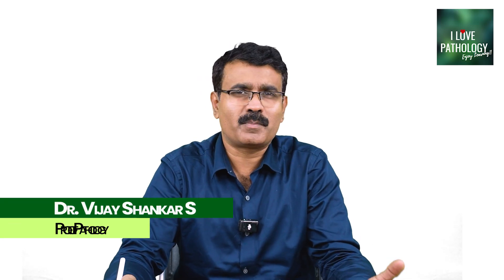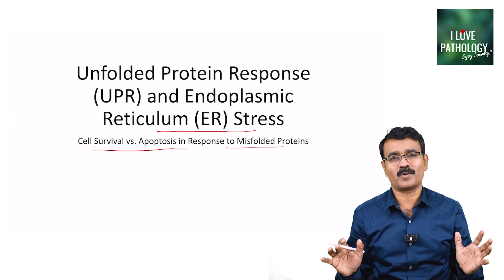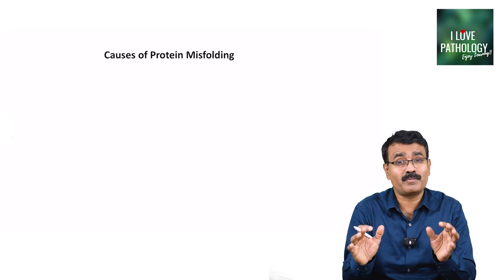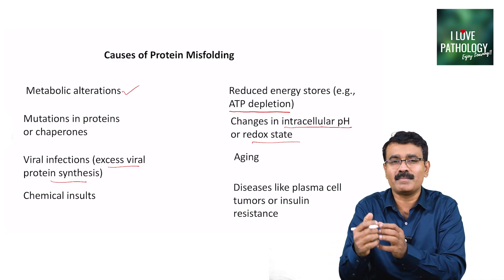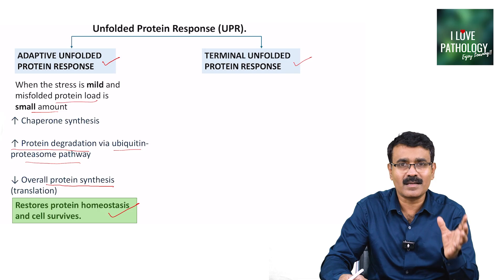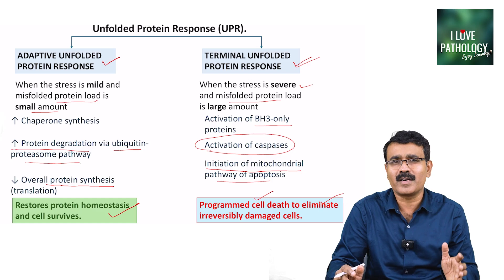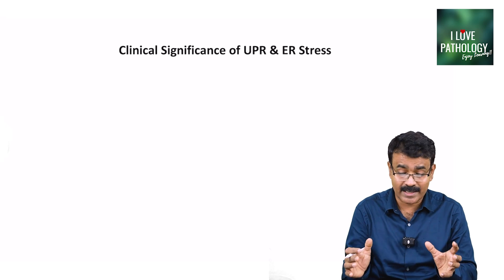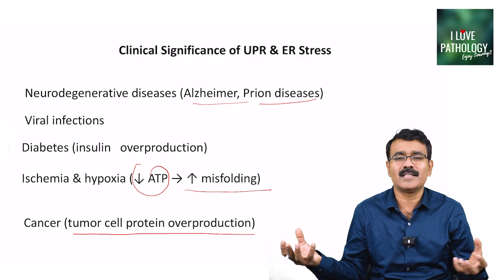ER STRESS Explained 🔥 | Unfolded Protein Response (UPR) Made Simple!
In this video, we simplify:

What triggers the Unfolded Protein Response
Key sensors involved in ER stress (PERK, IRE1, ATF6)
How UPR reduces protein load and restores homeostasis
Outcomes: survival vs. apoptosis
Links to diseases such as cancer, type 2 diabetes, and neurodegenerative disorders

1. Robbins and Kumar Basic Pathology, 11e-South Asia Edition
2.  TEXTBOOK OF PATHOLOGY by Harshmohan
3. Textbook of Pathology 2 Vol Set, 2025 , 2nd Edition by Vinay Kamal
4. Exam Preparatory Manual for Undergraduates Pathology by ramadas nayak